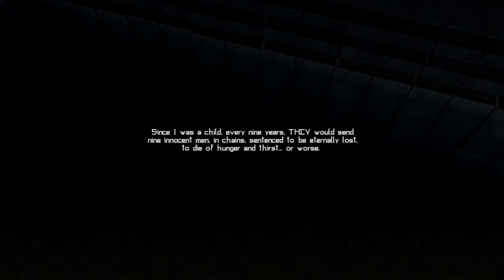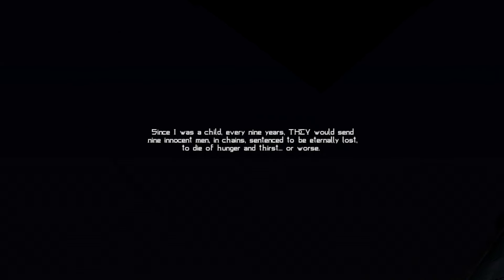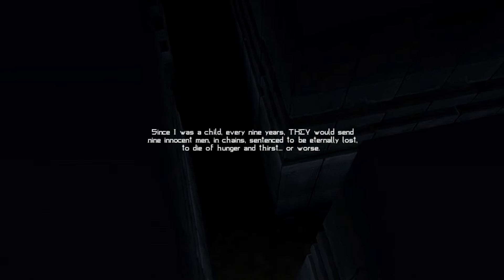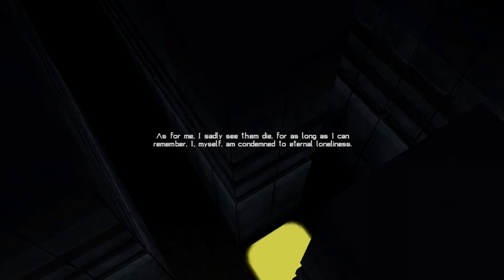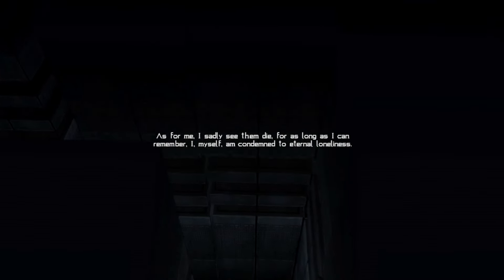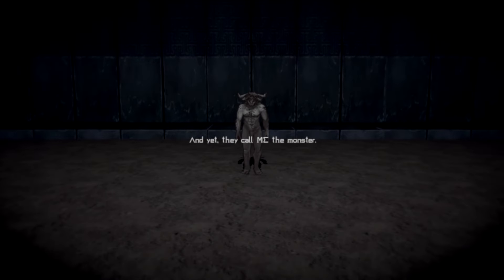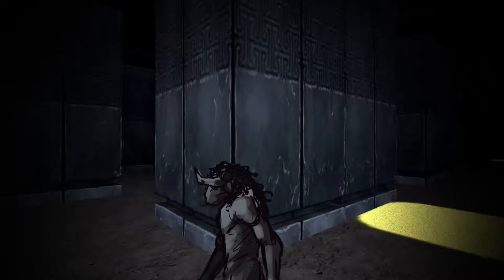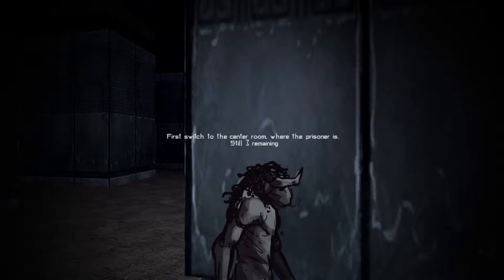My Name Is Asterion - Alpha Teaser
Born from the Poseidon's Curse and Minos' sins. Asterion, only known as Minotaur, is now once more trying to save the prisoners thrown into labyrinth as sacrifice.
But there's a dark entity inside those walls. Something that he doesn't understand, something that even the mighty Minotaur fears. He is the Judge, and he decides that the prisoners stay.

** All scenes are in-game footage and it represents an earlier development stage **